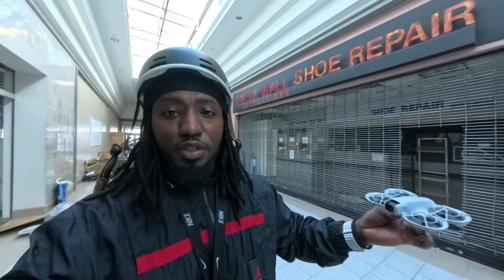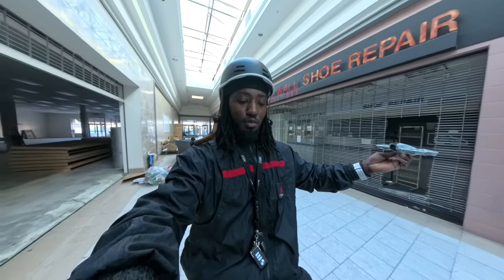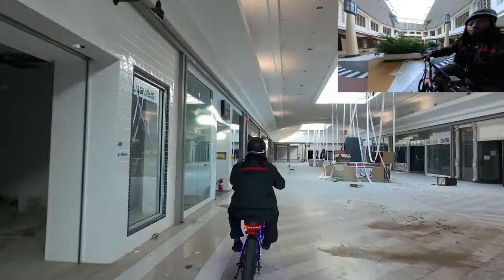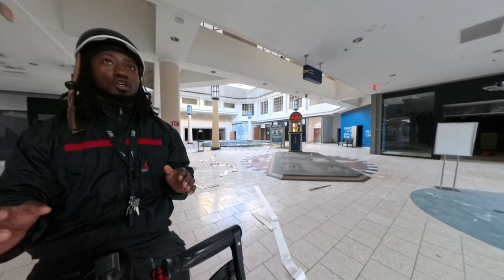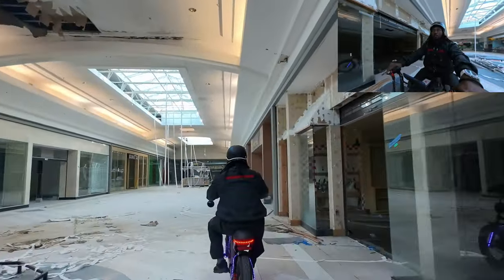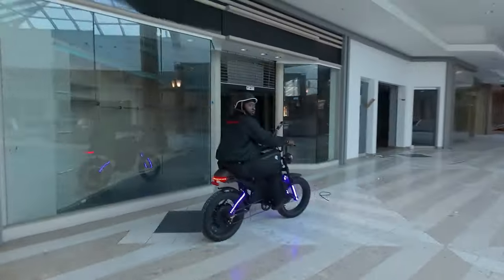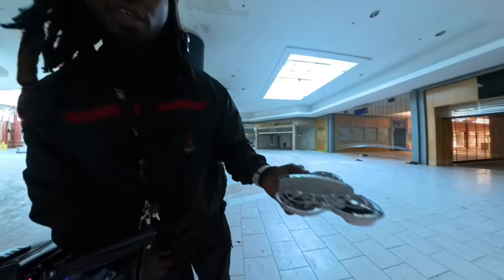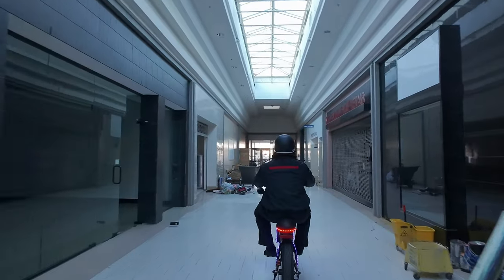Exploring An Abandoned Mall Wth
I discovered some aspects of the djineo during indoor flight tracking that may not be as easily recognizable when flying outdoors.